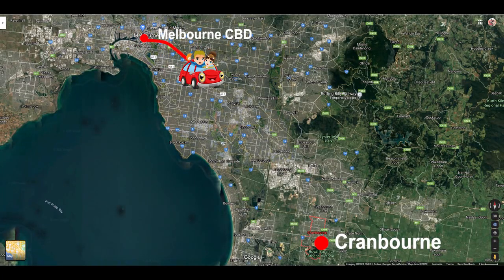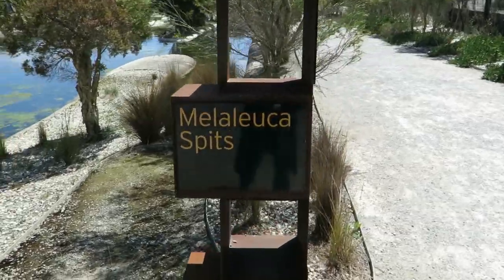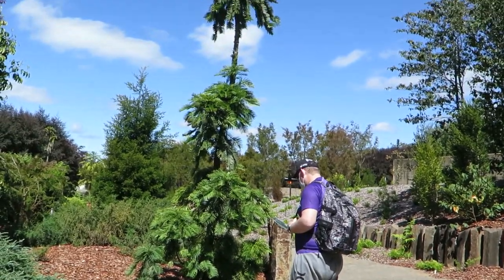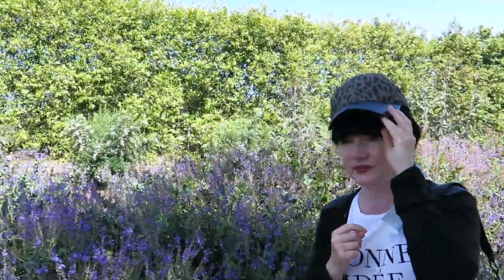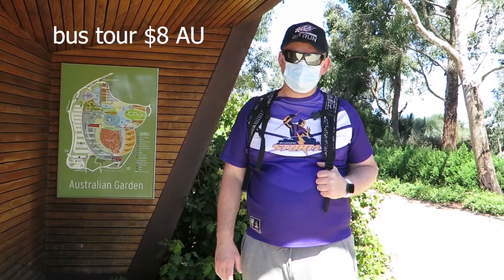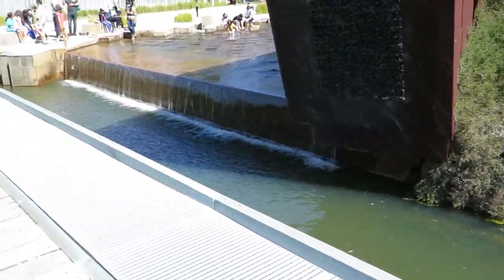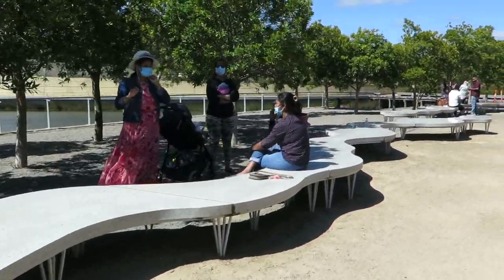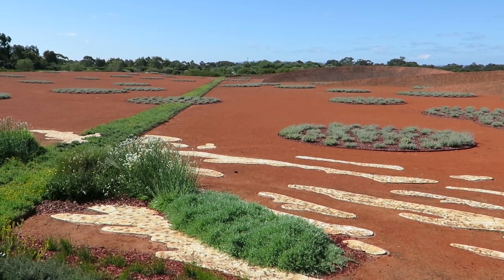MELBOURNE Cranbourne Botanic Gardens - in our 25 km zone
A visit to Cranbourne Botanic Gardens during eased restrictions in Melbourne. November 1, 2020.